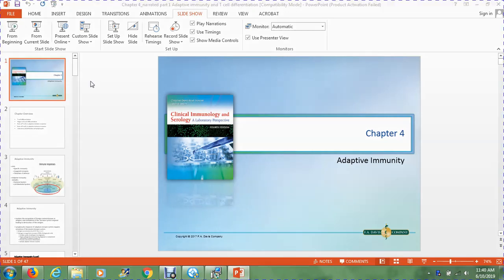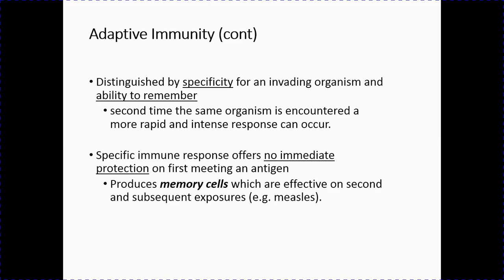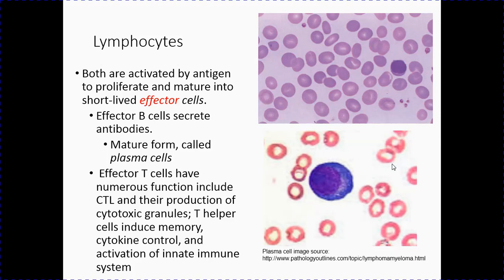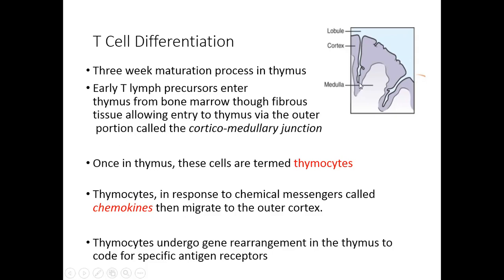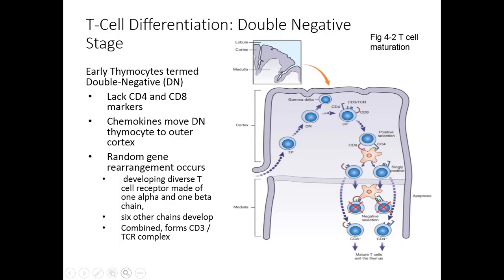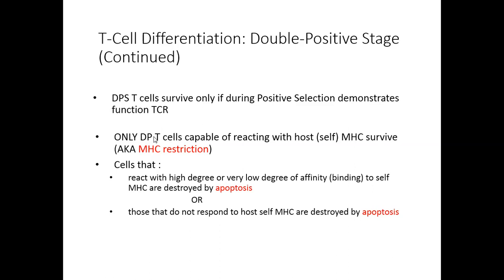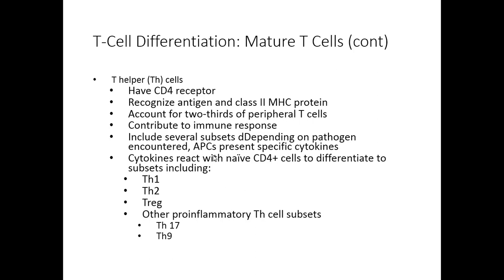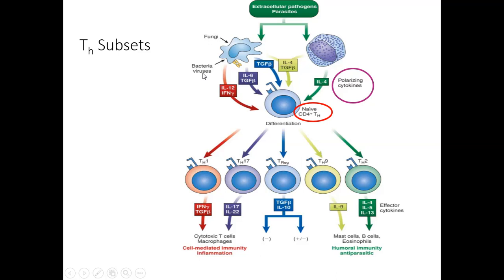ch 4 part 1 through t cell differentiation